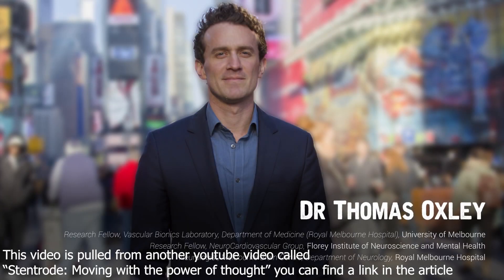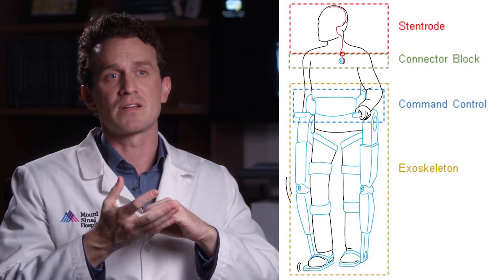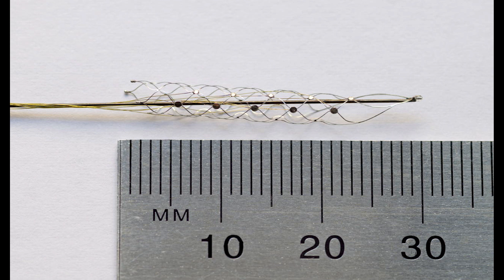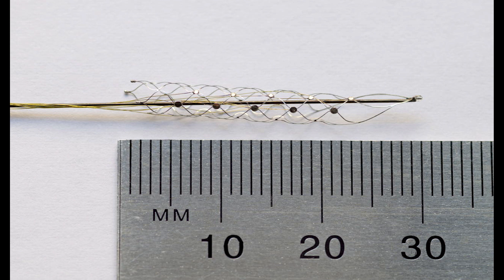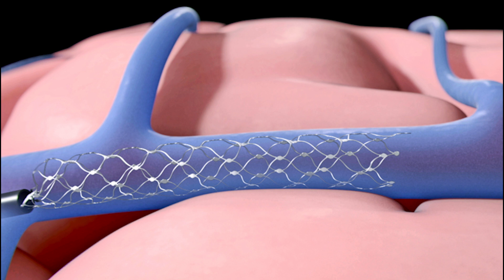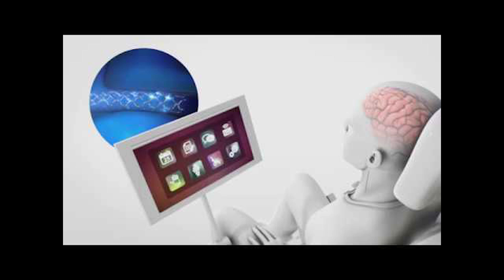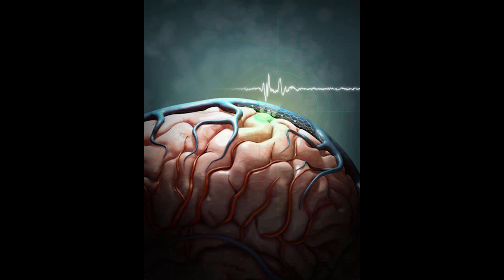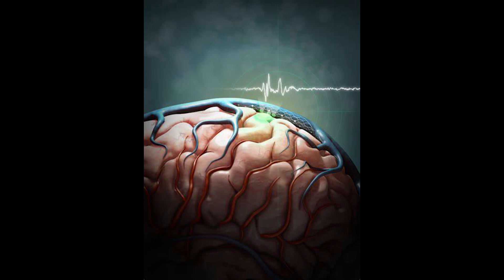Virtual reality for pain relief and Stentrode: Neural Lace Nerve Gear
Virtual reality for pain relief and Stentrode: A brain computer interface that can be implanted in the brain without open brain surgery.
At the Game Developer Conference in 2019 I spoke to David Putrino, PhD, about Mount Sinai's work on a Neural Lace product called Stentrode. In his talk titled "Pain Medication Reimagined: VR for Chronic Pain" David Putrino spoke briefly about the work (that I understand is led by Thomas J. Oxley, MD, PhD, a neuroscientist at Mount Sinai.) about the work on Stentrode at Mount Sinai